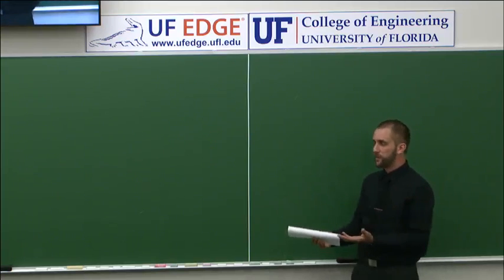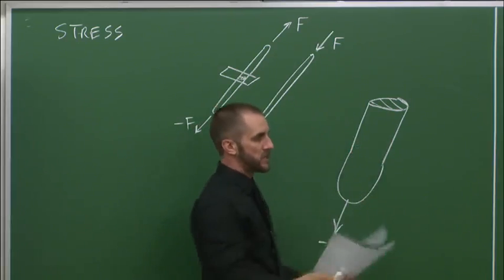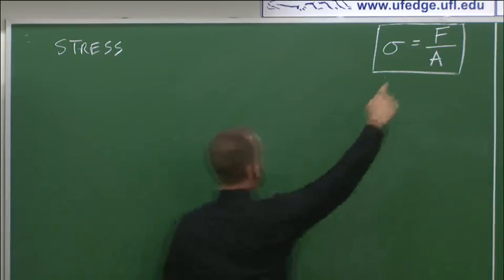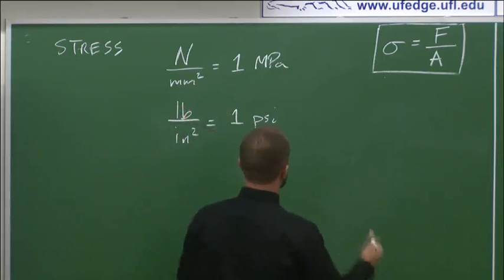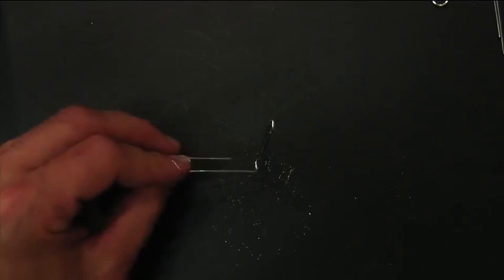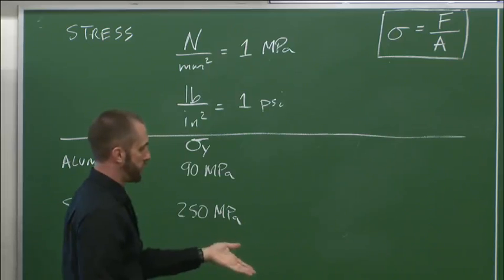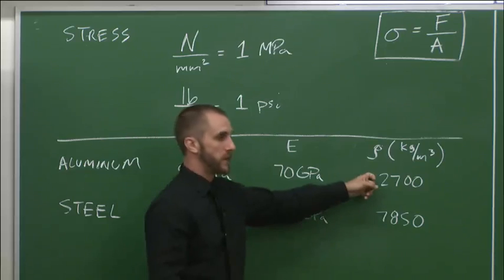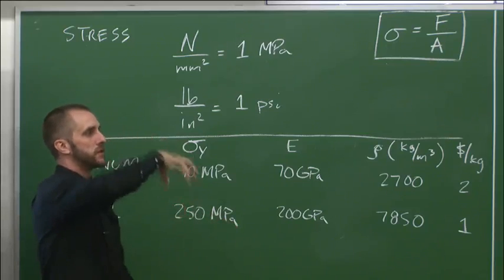Structural Failure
Stress